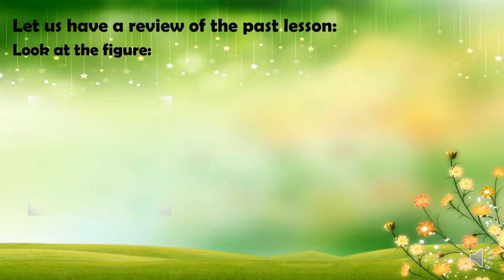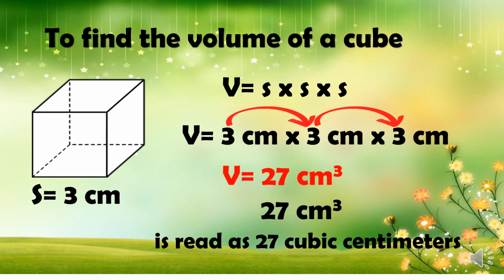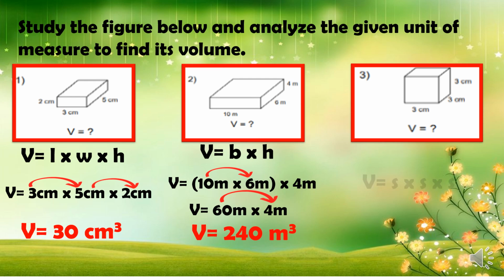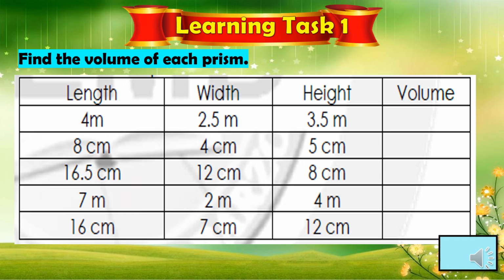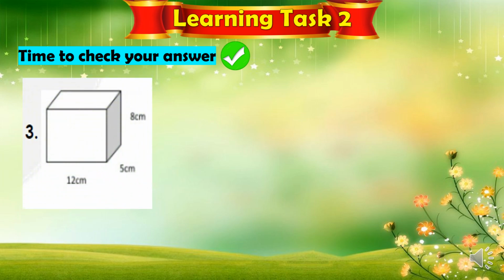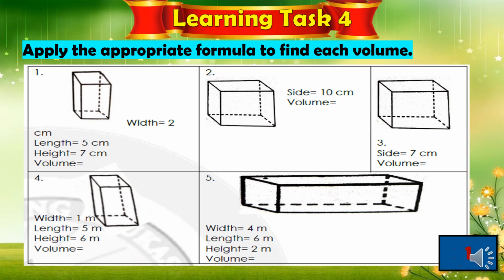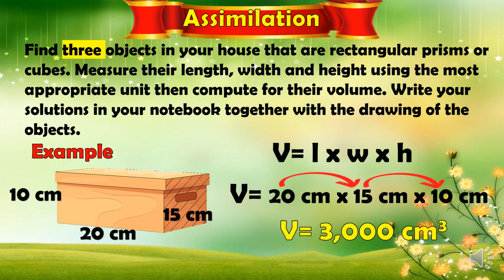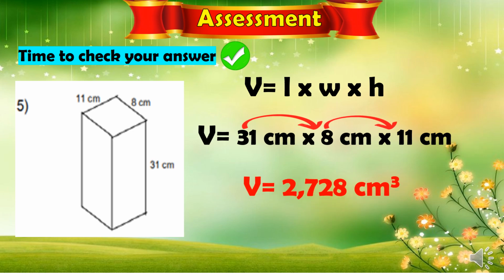Mathematics 5 Q4 Week Volume of a Cube and a Rectangular Prism Using Cu. Cm and Cu. M.